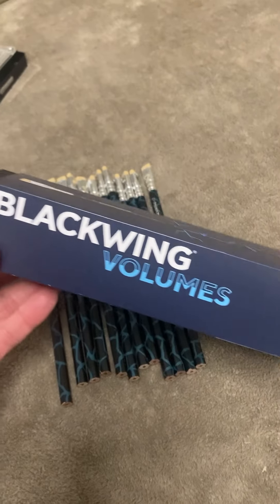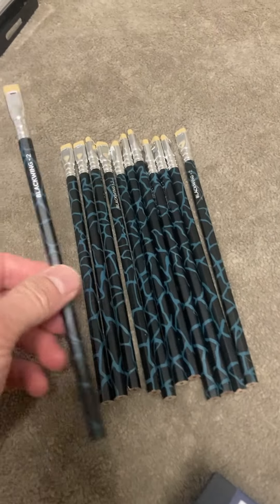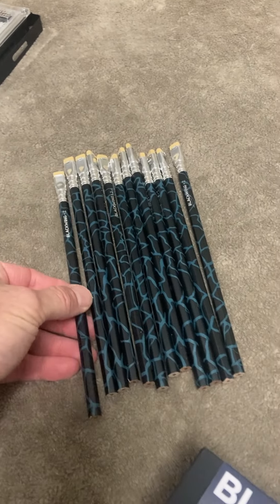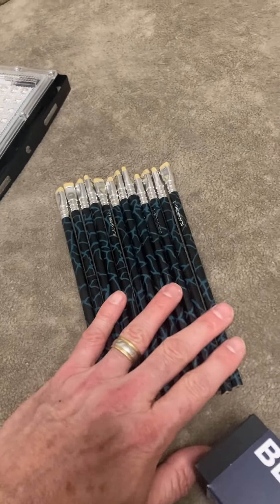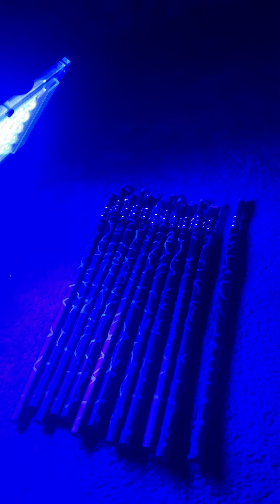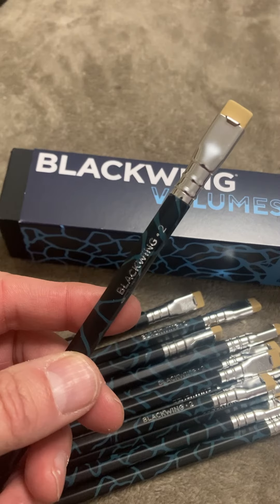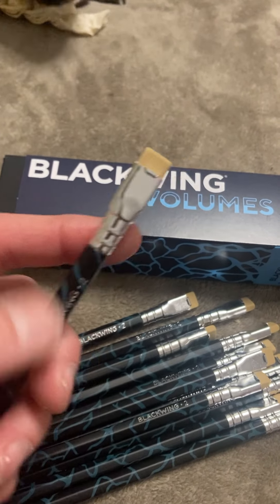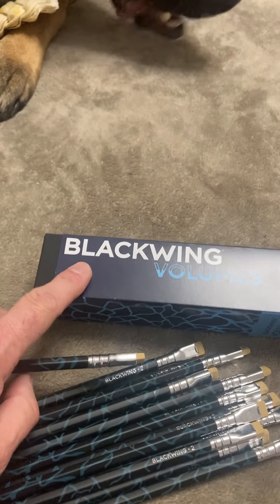Testing Glow-in-the-Dark Blackwing Pencils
The Blackwing Vol. 2 are glow-in-the-dark, and I put them to the test.